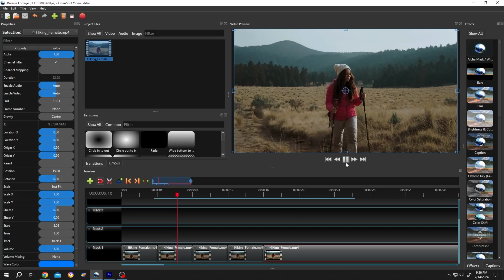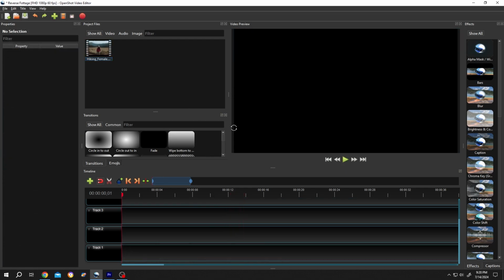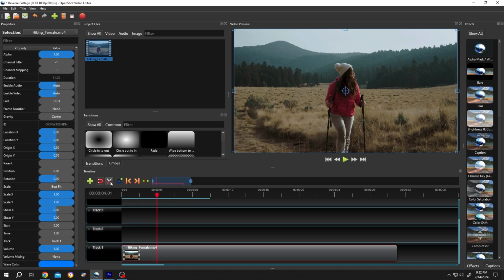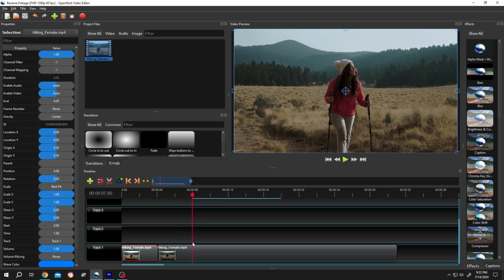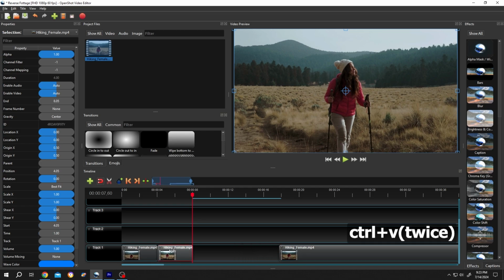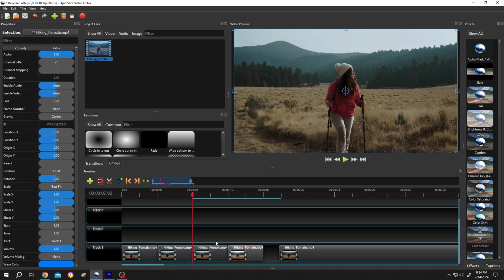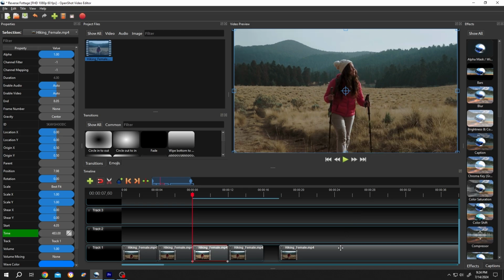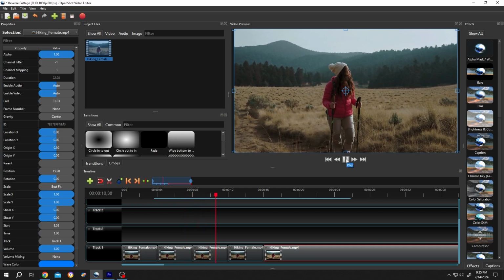How to Reverse Footage or Video Clip | OpenShot Tutorial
In this tutorial, I will show you how to reverse video clips or footage in OpenShot. This is a beginner-friendly video editing tutorial for OpenShot.